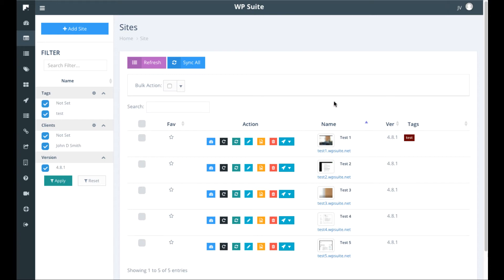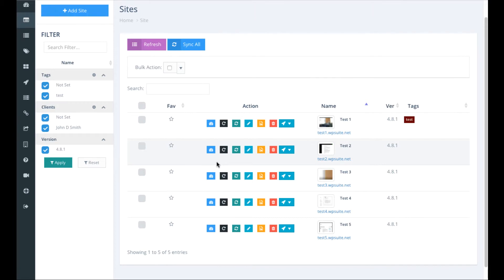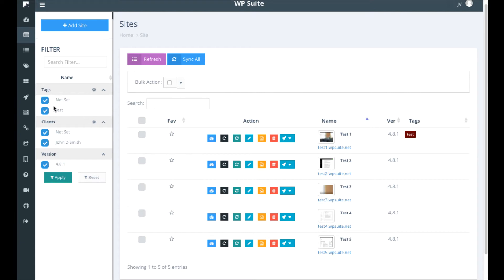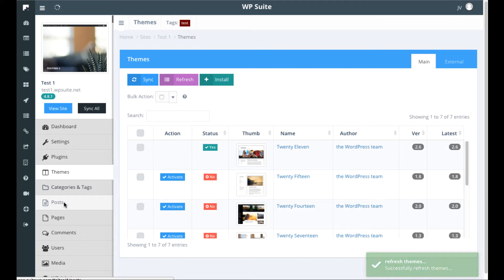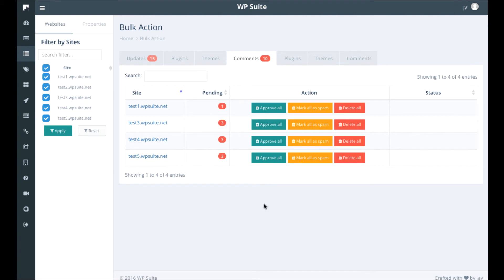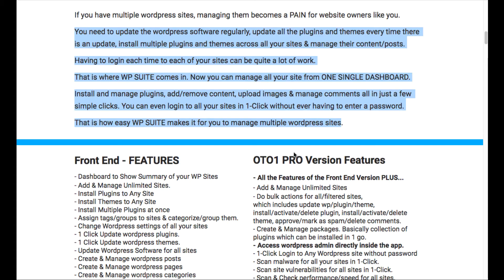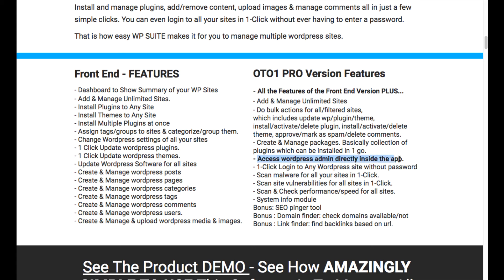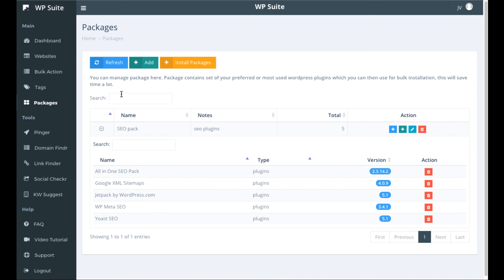Wp Suite Review